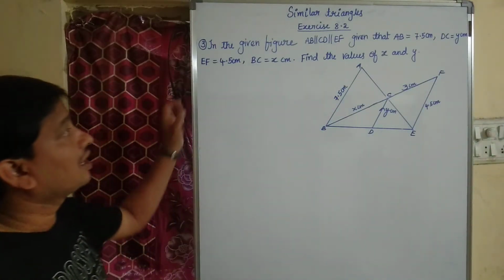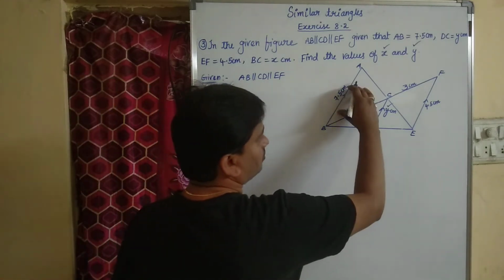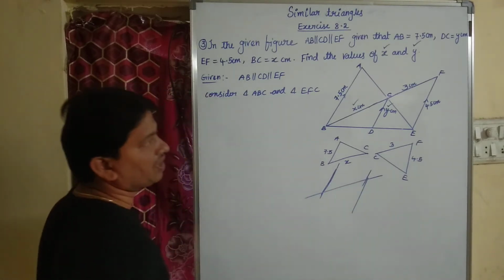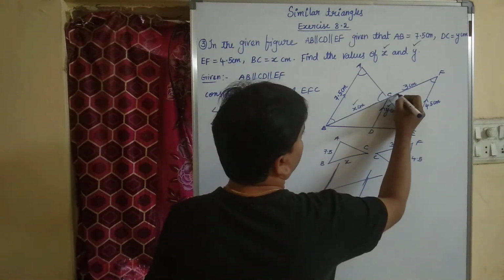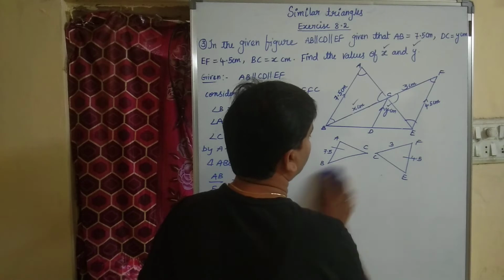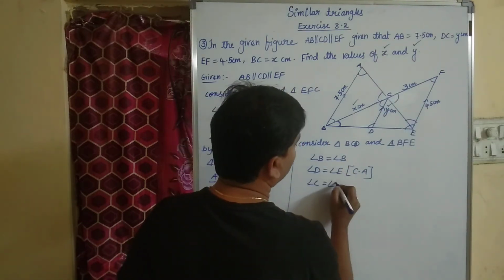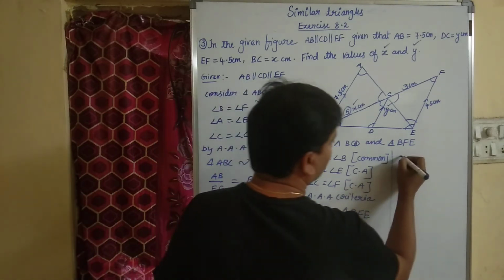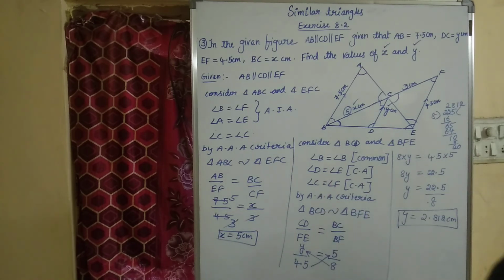similar triangles# exercise 8.2@3 sums . in the given figure AB!!CD!!EF.find the x and y